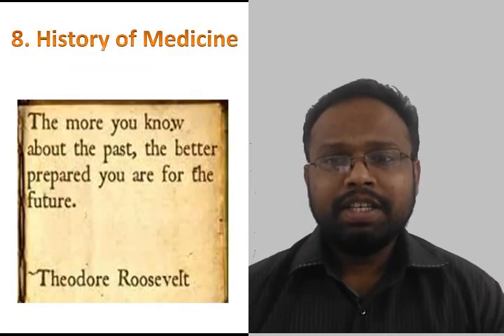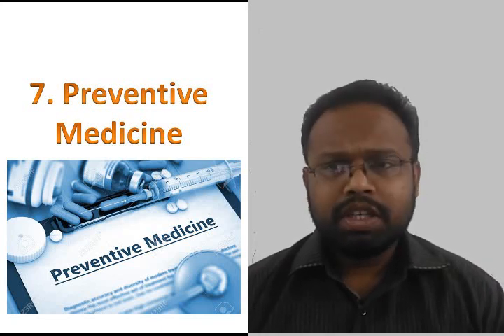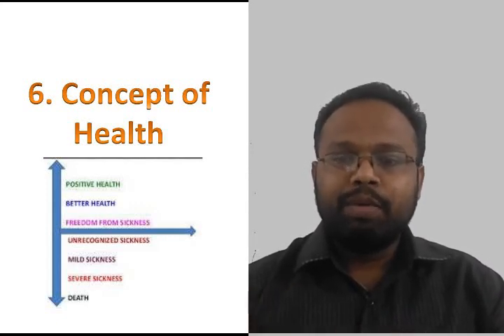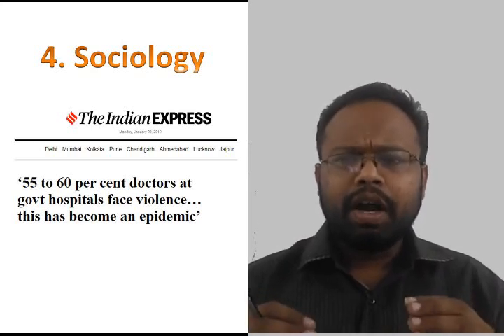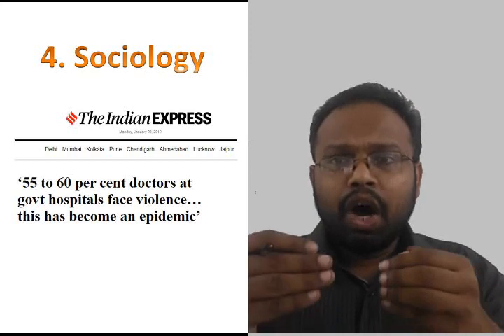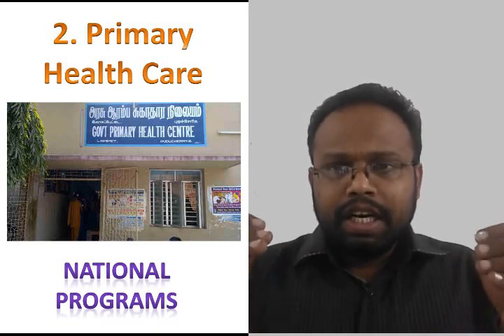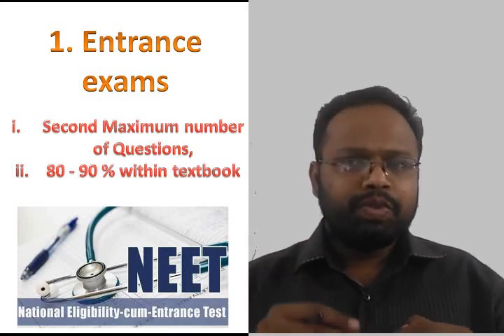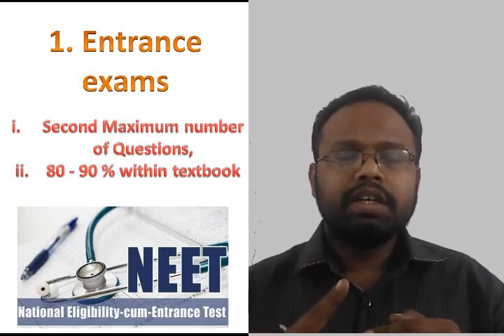Reasons why community medicine is important?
This video explains about the top 8 reasons why community medicine is important for a medical student.